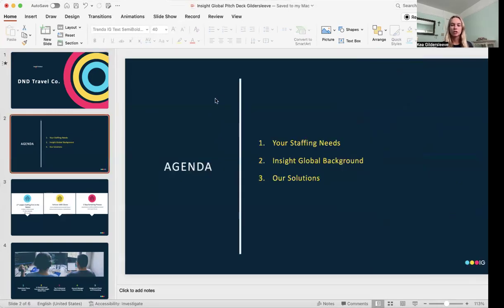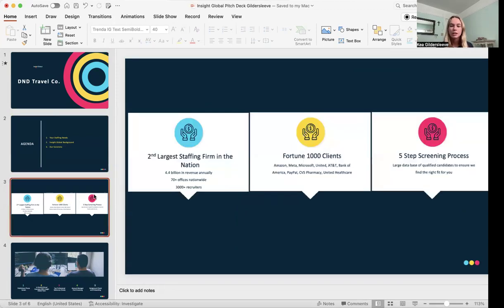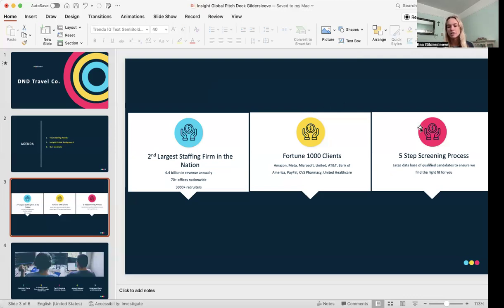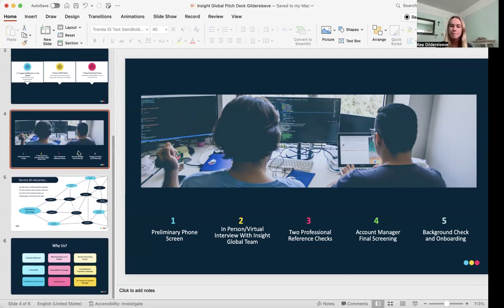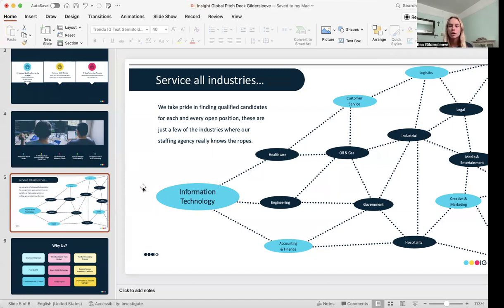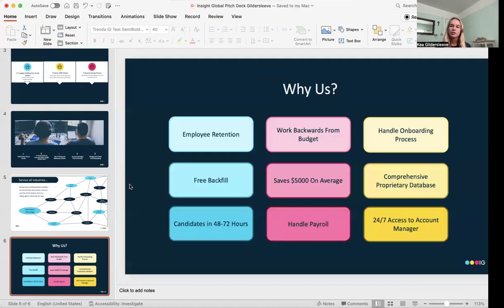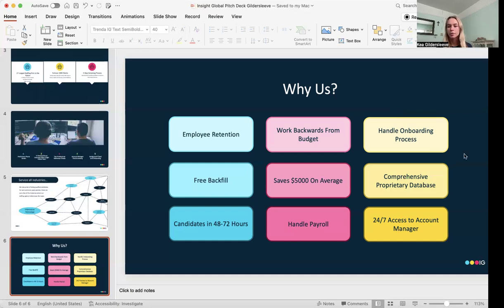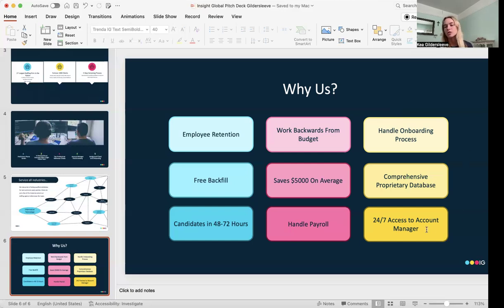Insight Global Sales Role Play Materials